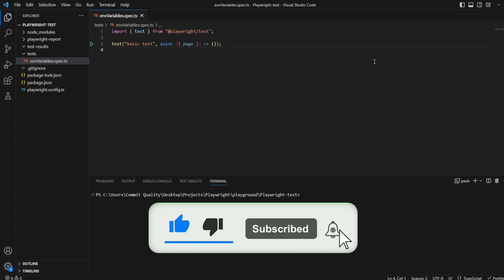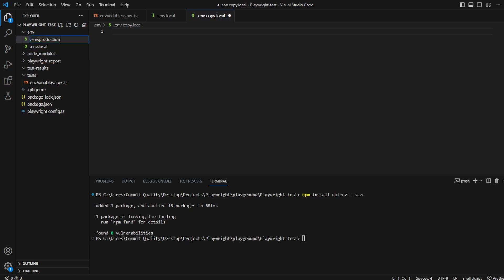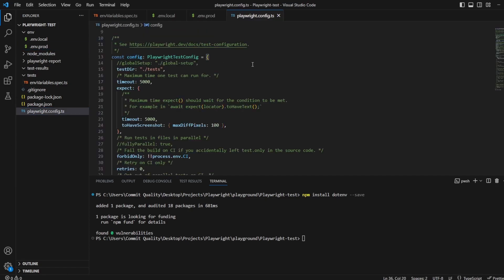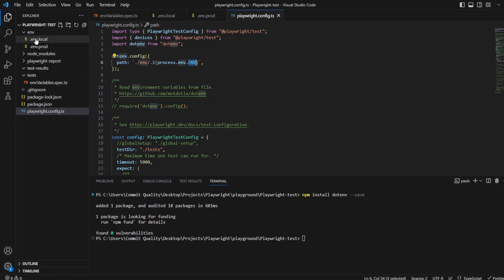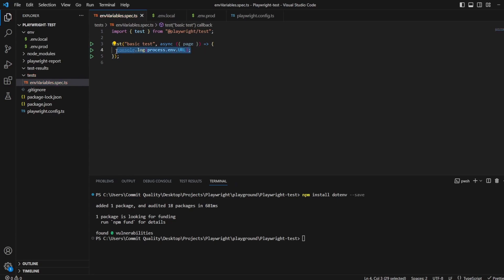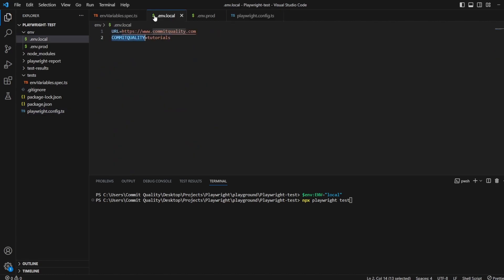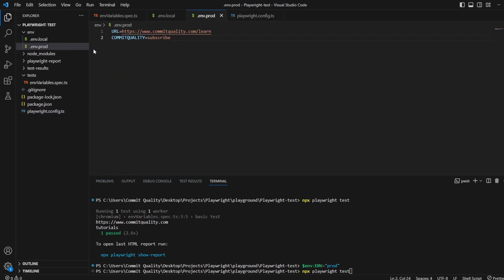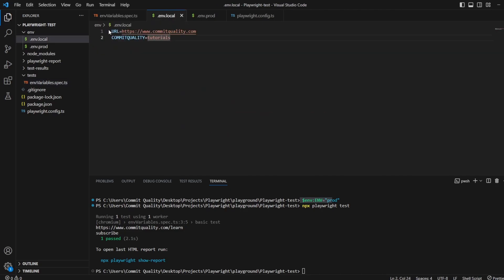Playwright - How to work with Multiple Environments!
If you find these videos useful and would like to support me creating these videos, Super Thanks now available on the video.

Throughout this step-by-step guide, we'll explore the invaluable dotenv package and how it can revolutionize your Playwright projects. Whether you're building web automation scripts, testing web applications, or developing end-to-end browser automation, dotenv provides an elegant solution for handling environment variables
We'll demonstrate how to set up environment-specific variables in dotenv files, ensuring your project remains secure and easily configurable across different environments, including development, staging, and production.